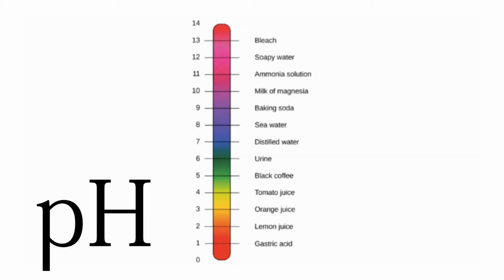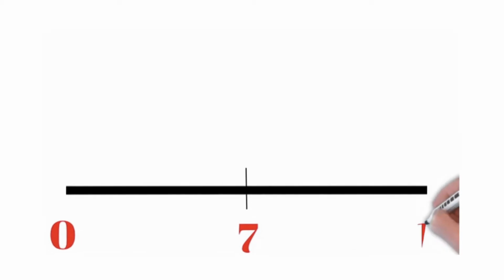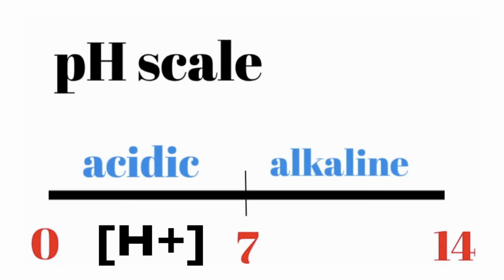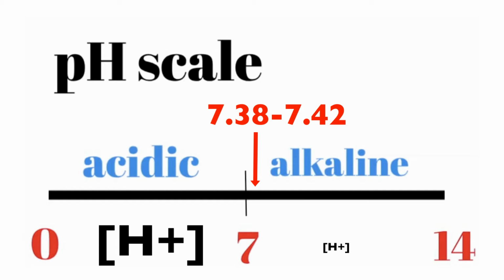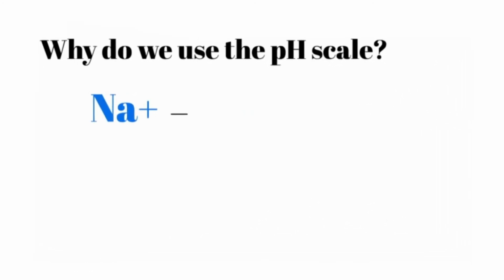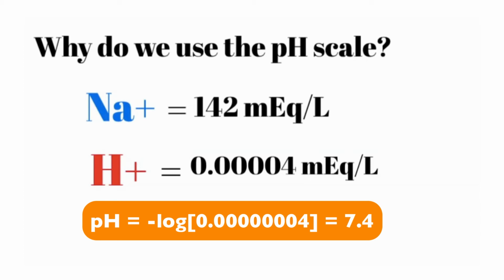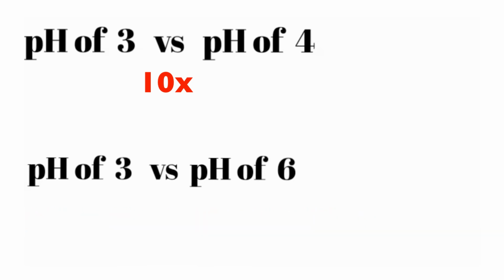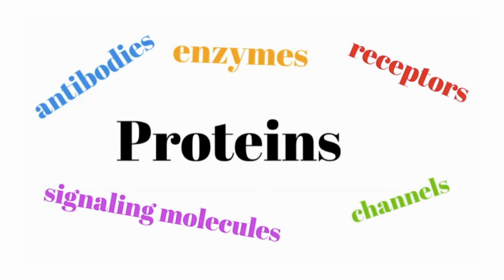pH of human body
Significance of maintaining the hydrogen ion concentration.